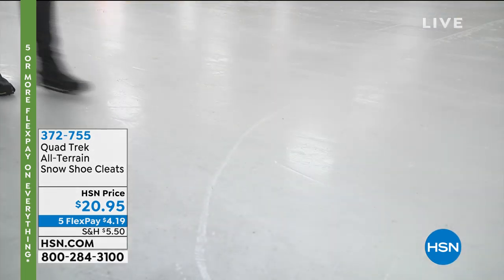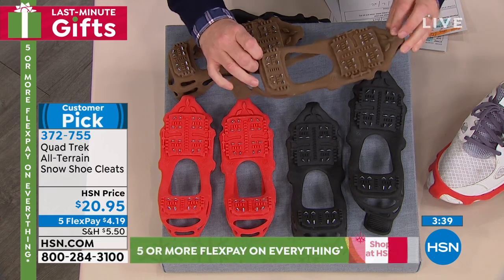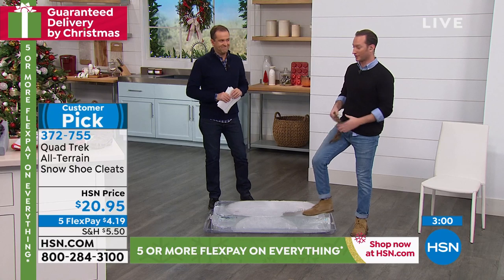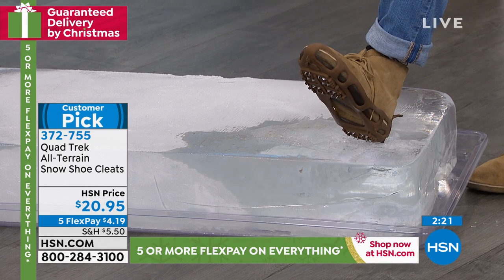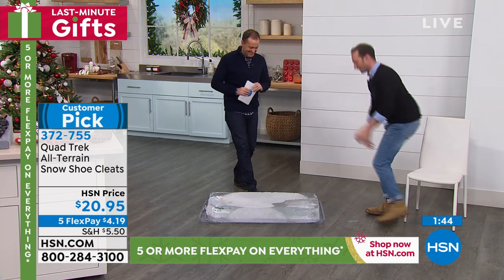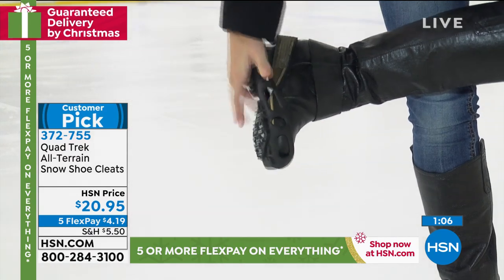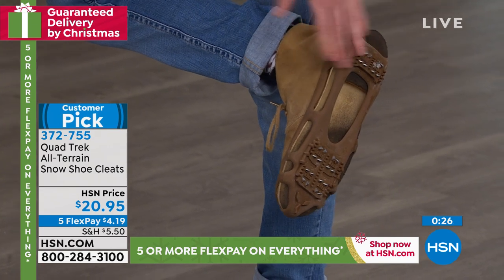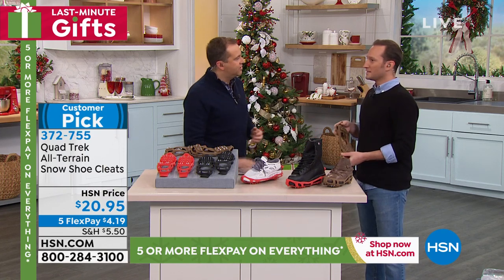Quad Trek AllTerrain Snow Shoe Cleats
Don't let weather conditions keep you away from the great outdoors. These rubber cleats fit snugly over your shoes or boots to help you get a better grip on snow, ice and other slippery situations. So go ahead ... shovel the walkway, collect pine cones or trek up that hill without worry.